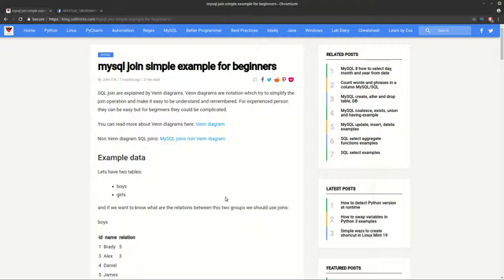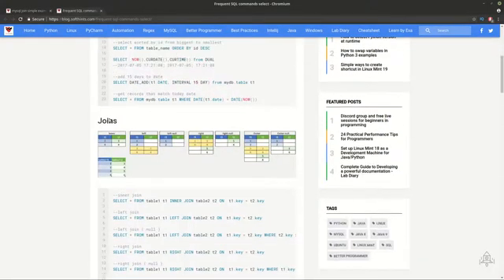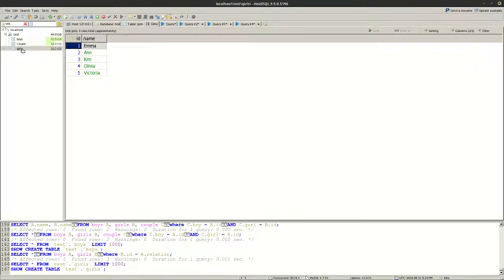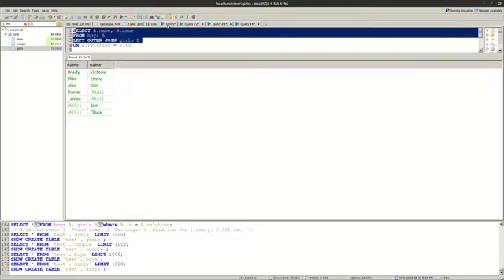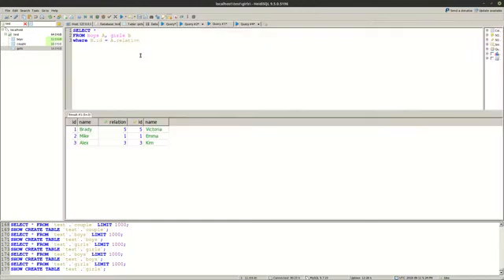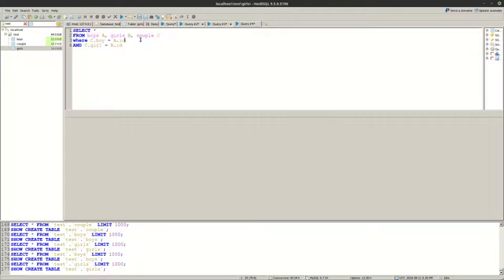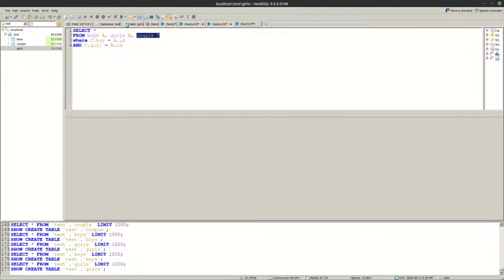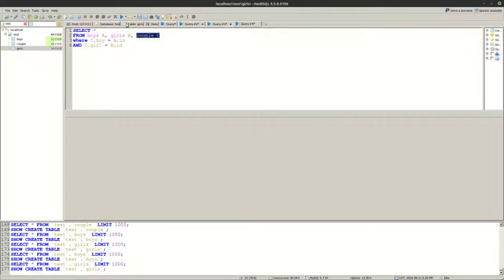SQL select from multiple tables(two and more)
Code and details:

mysql join simple example for beginners

Frequent SQL commands select

Example Query from 3 tables

SELECT *
FROM girls B, couple C, boys A
where C.boy = A.id
AND C.girl = B.id

Example Query from 2 tables

SELECT *
FROM boys A, girls B
where B.id = A.relation

Example Query from 2 tables with a join

SELECT A.name, B.name
FROM boys A
INNER JOIN girls B
ON A.relation = B.id

Example Query from 2 tables with a join and union

SELECT A.name, B.name
FROM boys A
LEFT OUTER JOIN girls B
ON A.relation = B.id

UNION

SELECT A.name, B.name
FROM boys A
Right OUTER JOIN girls B
ON A.relation = B.id

Example Query from 3 tables with a join

SELECT *
FROM couple d
INNER JOIN boys a ON d.boy = a.id
INNER JOIN girls b ON b.id = d.girl

Code store

Socials